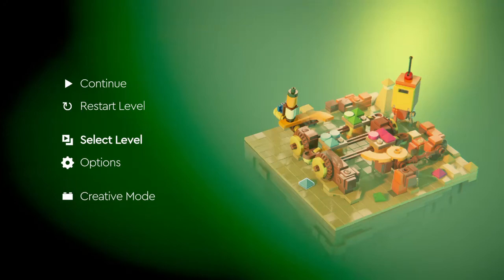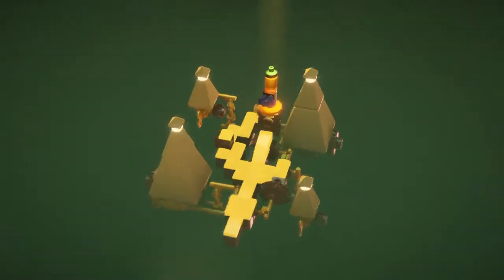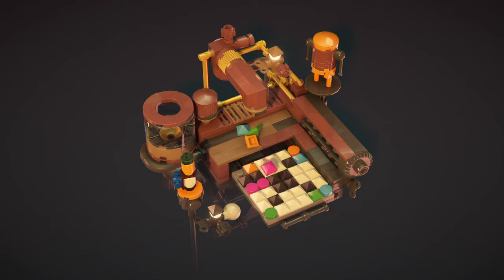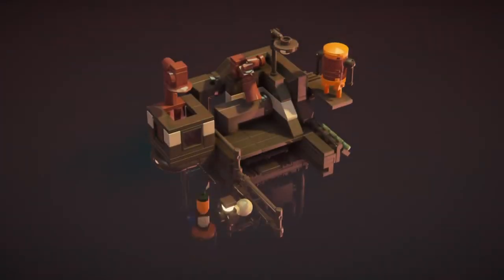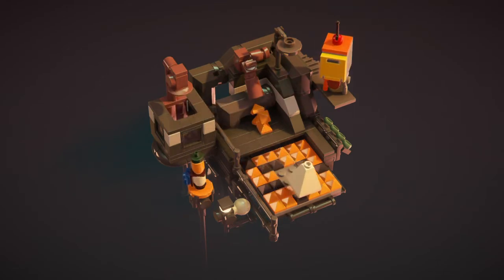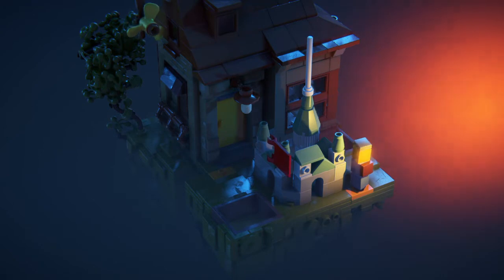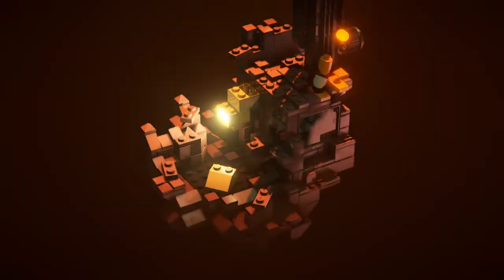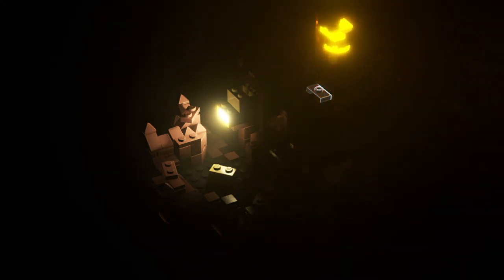Time to Go on Our Own Adventure! - LEGO Builder's Journey #4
Welcome to the fourth episode of our second extra season, LEGO Builder's Journey! Now that we have 100% completed LEGO Star Wars: The Force Awakens we are doing this as a break before we do LEGO The Hobbit! Hope you enjoy!